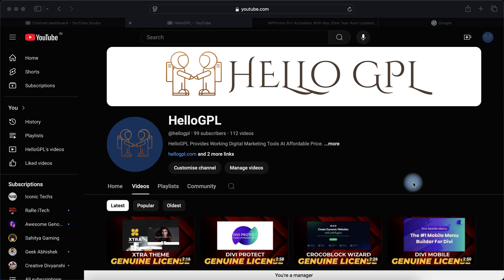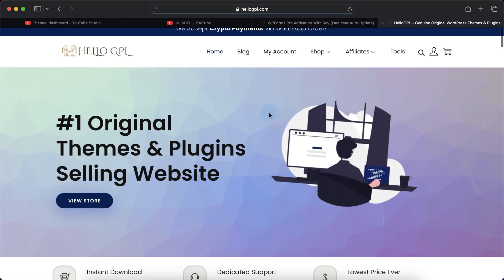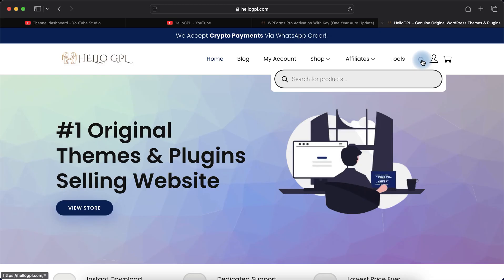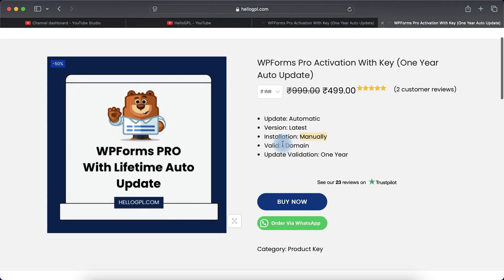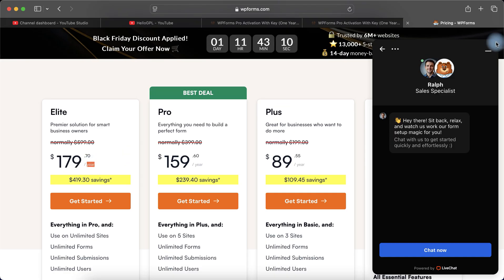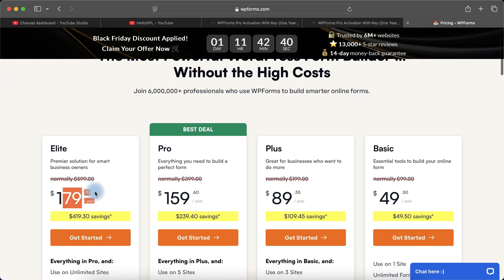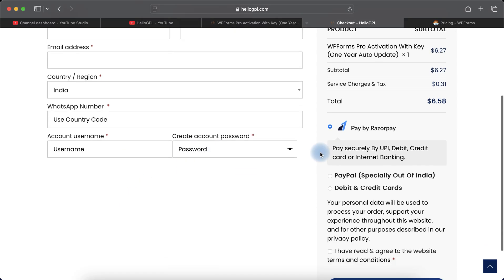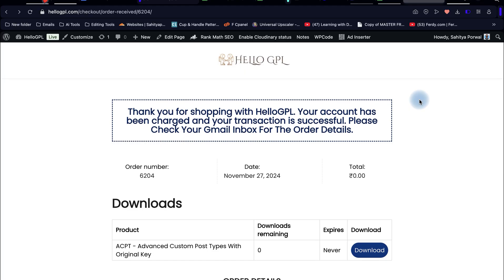Download WPForms Pro Plugin With One Year Activation | WP Forms Pro Plugin With License Key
In This Video I'll tell you how you can download install and activate WPForms Pro Plugin Key With One Year Activation With Auto Update From The WordPress Dashboard.

WPForms Pro Activation With Key (One Year Auto Update)

Thanks & Regards
- Team HelloGPL